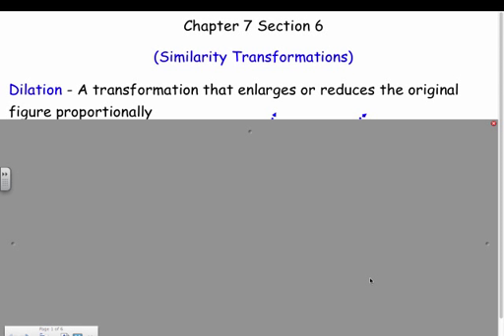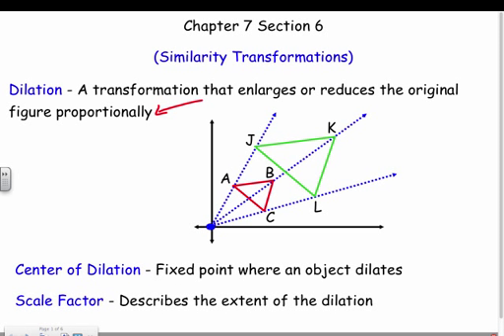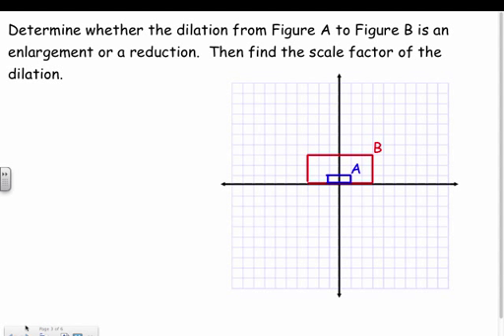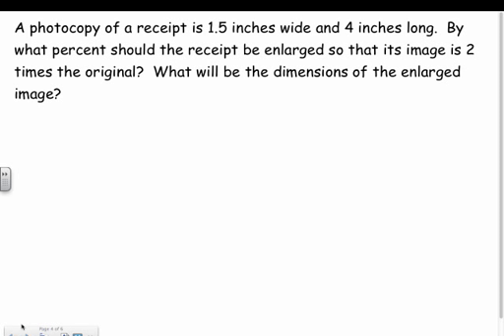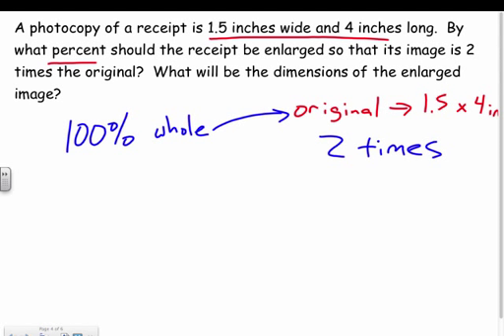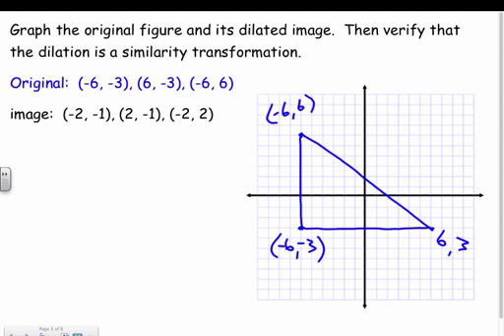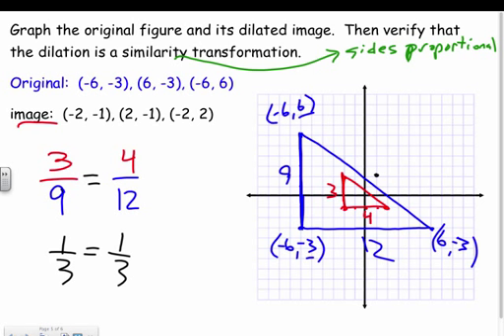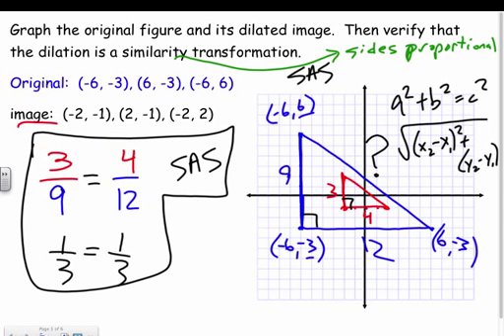Geometry - Similarity Transformations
Geometry lesson over Similarity Transformations